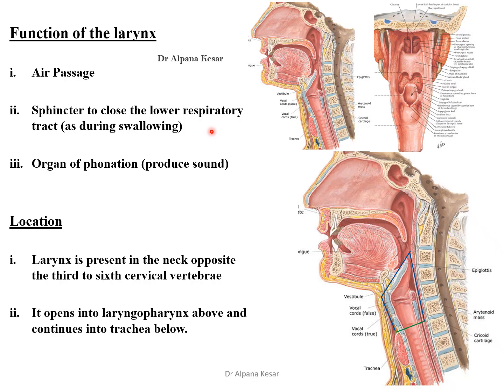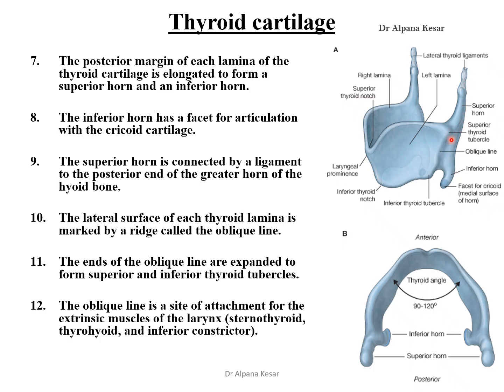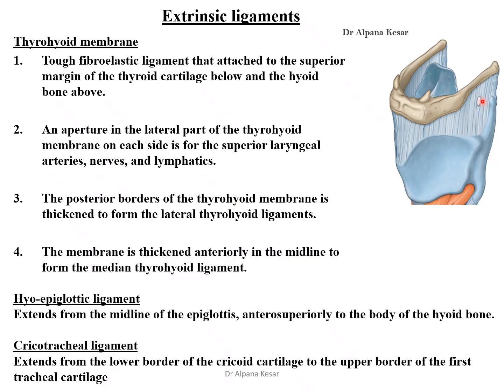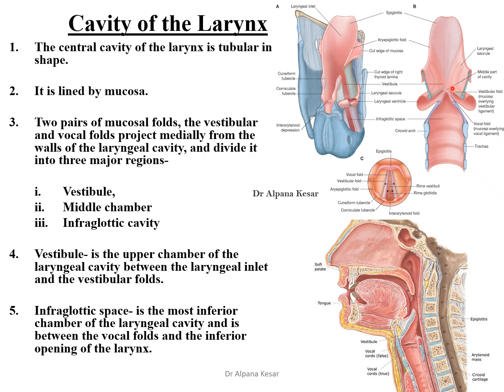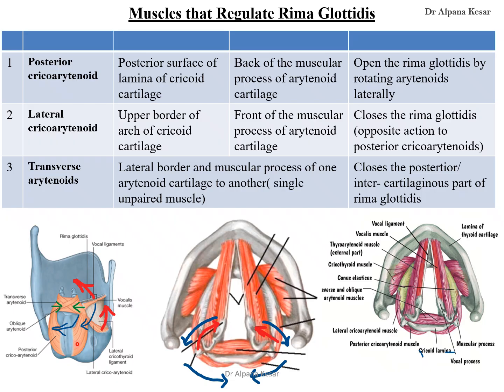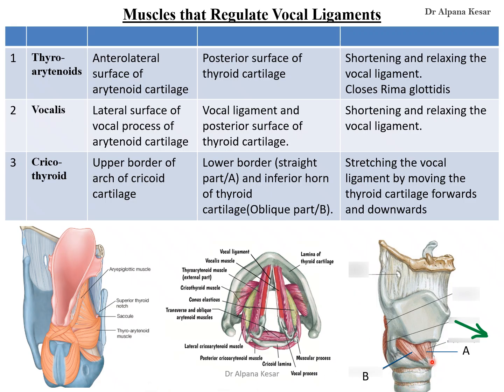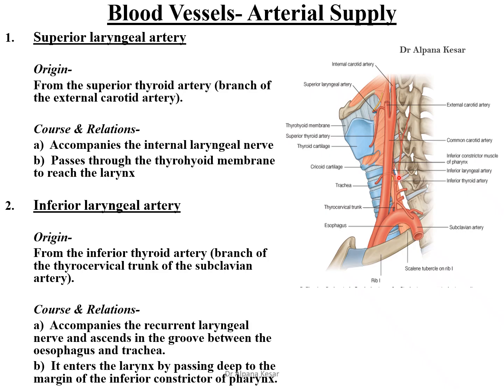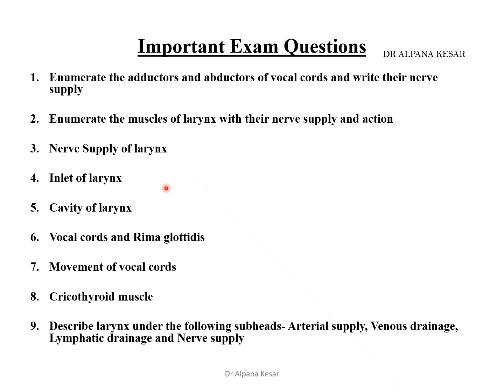12. Anatomy of Larynx | Muscles of Larynx | Nerve supply of Larynx | Vocal Cords | Rima Glottidis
0:00 Introduction
6:33 Cartilage of Larynx /Joints of Larynx / Ligaments of Larynx
18:17 Inlet of Larynx / Outlet of Larynx / Cavity of Larynx / Vocal  Folds / Rima glottidis
24:13 Muscles of Larynx / Movements of Larynx
42:06 Blood supply of Larynx
44:45 Lymphatic drainage of Larynx
45:44 Nerve supply of Larynx
47:28 Clinical Anatomy
48:57 Important Exam Question

Head and Neck anatomy | Human Anatomy for BDS/MBBS/ Dental students Gross Anatomy for 1st BDS